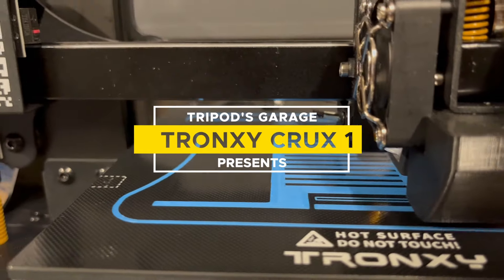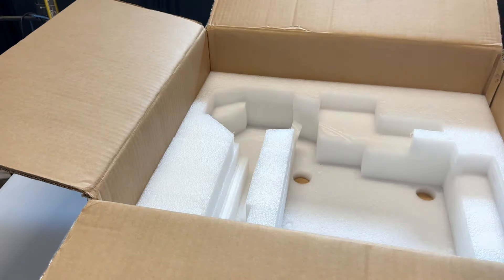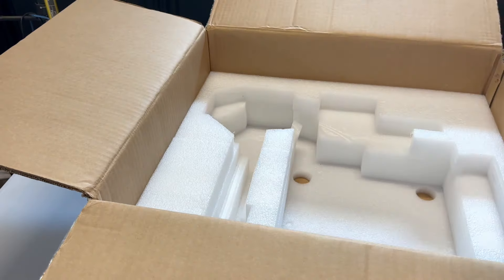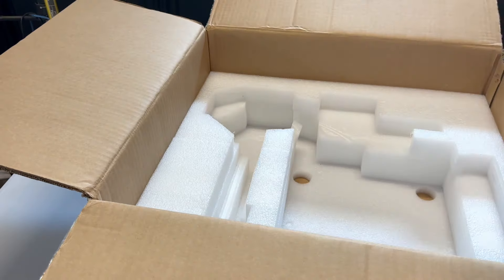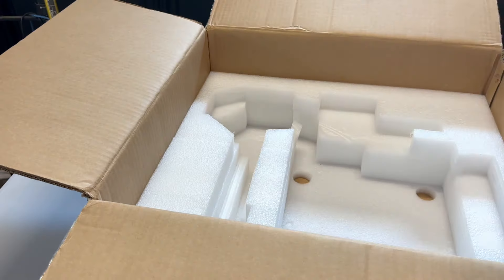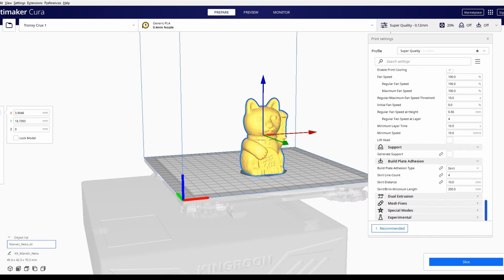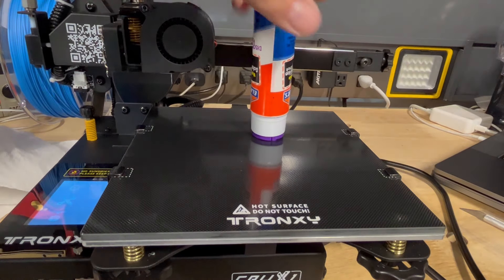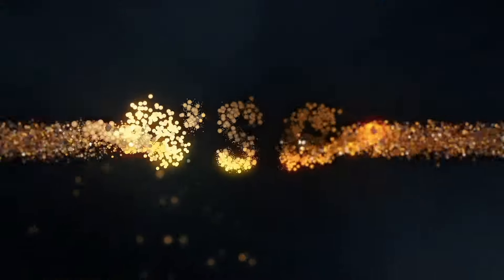TRONXY CRUX 1 - Tiny $179 3D Printer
This is a little desk printer that has a build volume of 180*180*180mm.  Has a lot of features for $179.  However, how does it print?

Small body integrated functions
Lightweight & Portable Mini Portable Desktop 3D Printer
Full Metel OSG Speed Roller Guide Rail and Pulley
Lower Noise
8-Language Control Screen
USB connection
Resuming Printing
Filament Detection
Removable Lattice Glass Plate

Ferrule Crimping Tool Kit - Sopoby Ferrule Crimper Plier (AWG 28-7) with 1800pcs Wire Ferrules Kit Wire Ends Terminals -